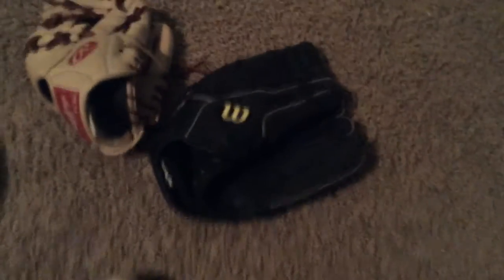What's in my baseball bag